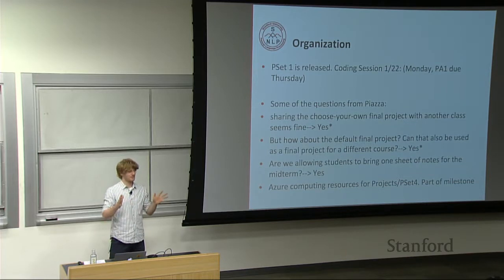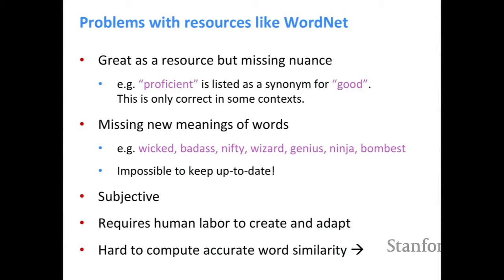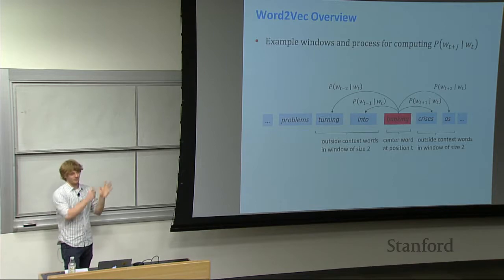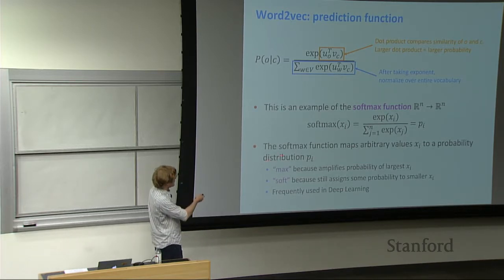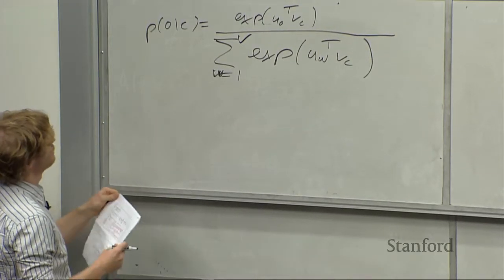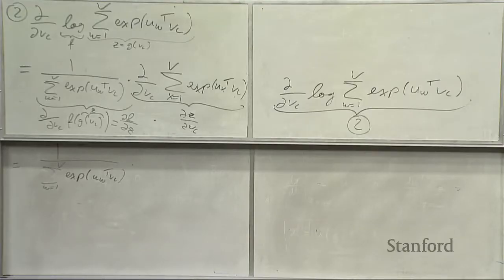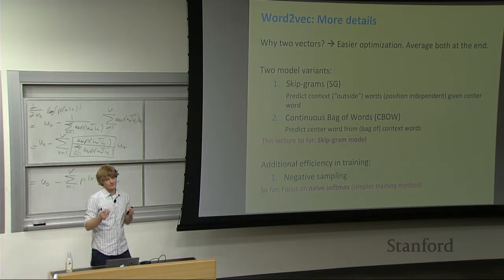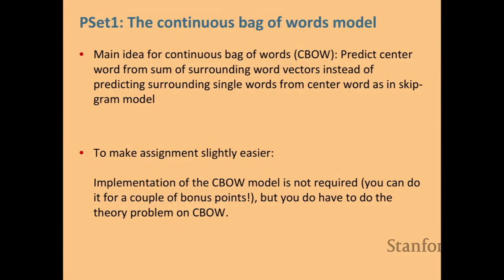180111 cs224n 720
cs224n lecture2